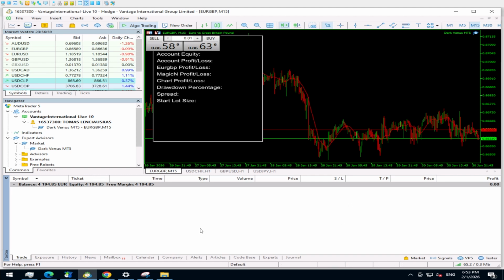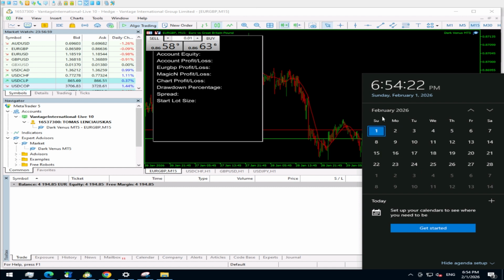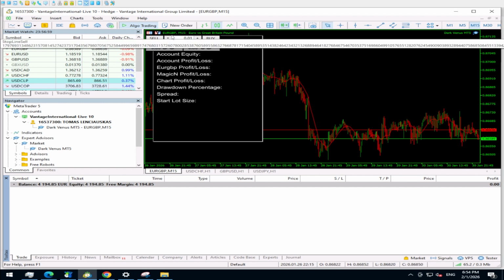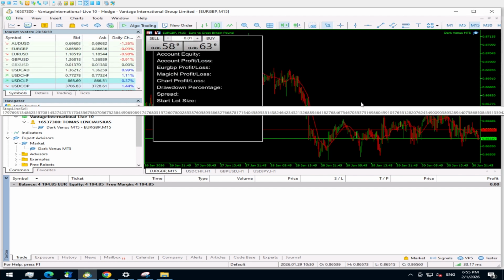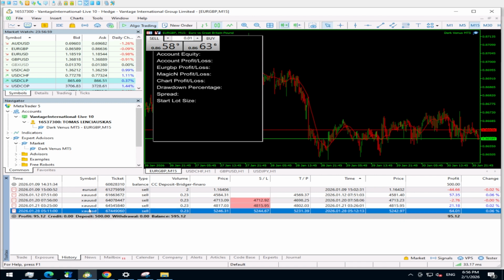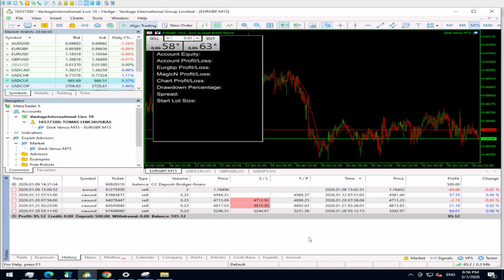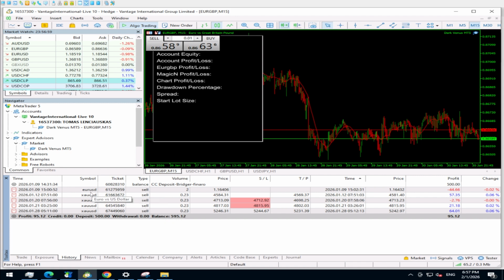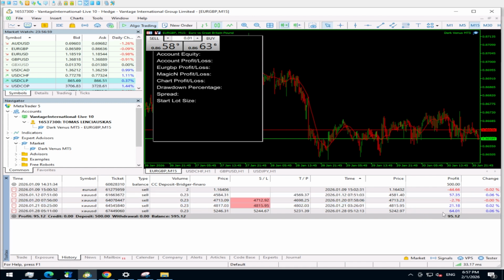ZennBot Zero: How Much Money It Made? January 2026 Results 💲📈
ZennBot Zero Results of January 2026? How much money have this EA made for the first month?

What is your big plan for this year? Leave your ambitions in the comments! Cannot wait to hear all of you!

P.S. Sorry for my weird accent.. And my mic is only my phone.. 🎤

💹 In this video series I will try to explore & monitor ZennBot App for trading FOREX. While I am not sure which trading strategies these trading group owners are using, either day trading, scalping or weather they're analyzing their charts with technical or fundamental analysis, I want to find out if these groups are in any form profitable...

So I have created this Microsoft Excell/Google Sheet calculator to try and log all the results of their positions (LONG or SHORT).

THIS IS NOT A TUTORIAL. My earnings are a result of hard work and dedication, these results are not typical. The content in these videos shall not be construed as tax, legal, insurance, financial advice, or other & may be outdated or inaccurate; it is your responsibility to verify all information. 😎

I;m just ocumenting the brutal reality of online business. I spend the money and take the risks so you can see the data. No courses, no fluff, just the wild west of entrepreneurship.

I am not affiliated with any of the Telegram Group unless stated otherwise, the goal of this channel to have as much transparency as possible.. If I want to make money from this Telegram group, I would have to verify the past data correctly, so there is no point of me rigging the numbers.

If your trading results are overall good or if you are just starting like me, its best to follow their recommended guidelines for your lot sizes & positions. Always do your research when opening you positions when buying or selling & make sure you are selecting good & regulated broker, to avoid getting scammed. A TRUSTED BROKER WILL NEVER ASK FOR YOUR CREDENTIALS OR SEND YOU LINKS! Be careful out there! And remember, always risk a capital, which you can afford to lose.

✅ It is always recommended to also do your due diligence before opening positions on global markets. Try learning candle patters, indicators or trading strategies, and determine if they are confirming your knowledge about global markets, trading and investing.

Best ways to learn trading is sources like YouTube, Books or Investing.com. Always filter out bad content.

Hi! My name is Alex! I am lazy too! I have opened this YouTube channel with intentions of documenting my journey though building online business. Just watch me doing step by step journey with an aim to achieving my goal - entrepreneurship & self improvement. By taking help of artificial intelligence such as ChatGPT Perplexity, Gemini & other tools. I will be using blackhat & white hat tactics. Let's take this path of a real blogger and make real results happen for extra profit & income!

💰 How to EARN JUST USING BROWSER? I'm trying to find the best WAYs for MAKING MONEY ONLINE that pays me ON PASSIVELY... I'm trying to answer these questions in this channel! Some of these methods are low cost & beginner friendly. I will also be using this finance app called "Money Manager", - really great app to track my all of my investments, expenses & profits.

 Hopefully I can follow their signals in TradingView charts & leverage Forex, Cryptocurrency, Indices, Stocks or Commodities markets to my benefit. Eventually I will also be wanting to try out those Trading Bots (EA Bots) on MT4 or MT5 (Meta Trader Platform) & Copy Trading.